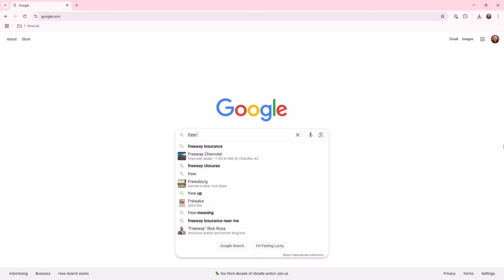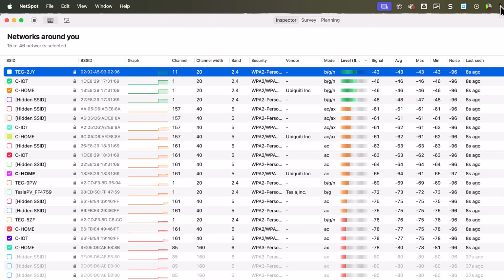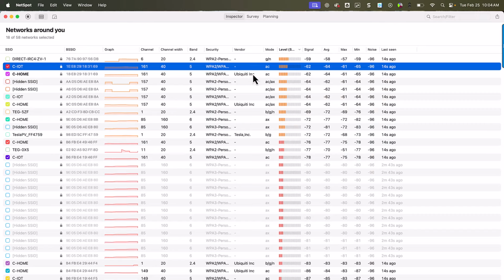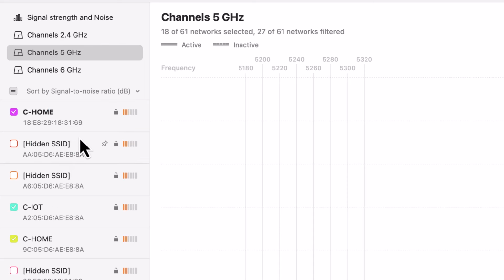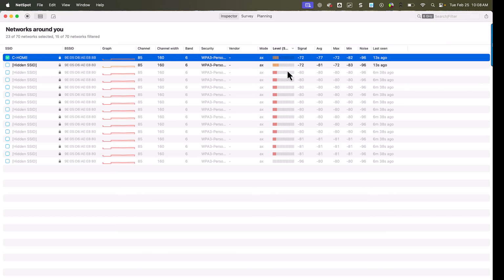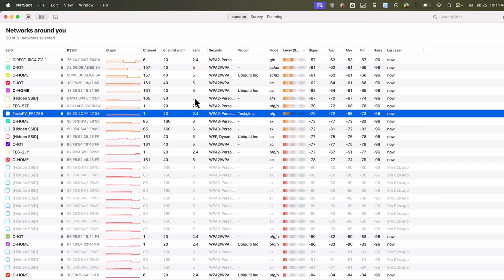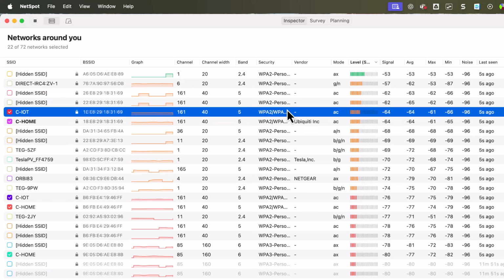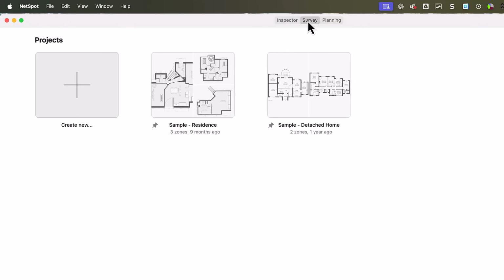How to Use NetSpot WiFi Analyzer (And Fix Bad WiFi!)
Struggling with terrible WiFi? Before you go buying a new WAP, let's diagnose the real problem. I'm using NetSpot, a free & super powerful WiFi analyzer.

In this video, I’ll show you:

✅ How to use NetSpot’s Inspector mode as WiFi Analyzer to see exactly what’s going wrong with your WiFi.
✅ What the WiFi signal strength numbers (-30 dBm to -80 dBm) actually mean.
✅ Why your MacBook (or any device) might be choosing the wrong WiFi frequency.
✅ How to spot co-channel interference.
✅ Quick fixes you can make RIGHT NOW to improve your WiFi—before doing a full site survey!

Your WiFi doesn’t have to suck. Watch this and take control of your WiFi network! 🚀

Timestamps:
00:37 - How to use NetSpot WiFi analyzer?
02:26 - How to check your Wi-Fi frequency?
04:32 - What is good Wi-Fi signal strength?
05:56 - What WiFi channel should I use?
08:13 - How to use the filter option in NetSpot’s Inspector mode?